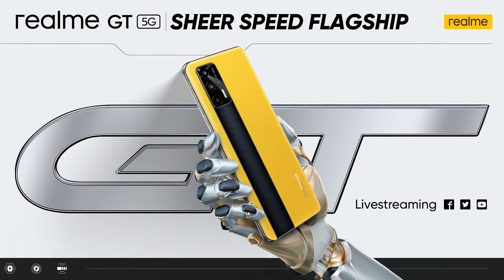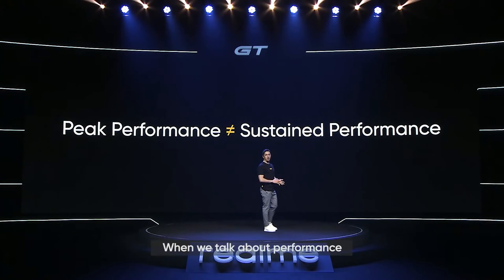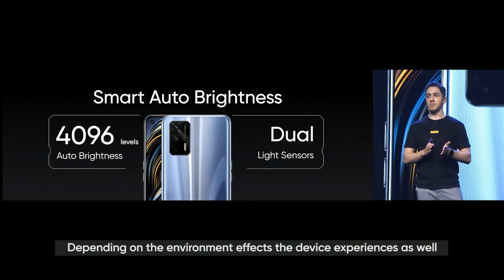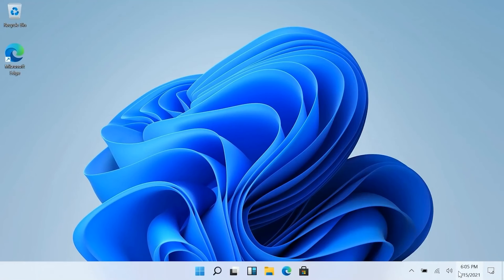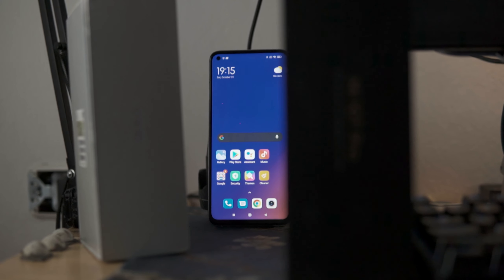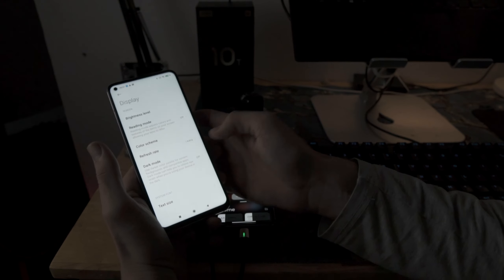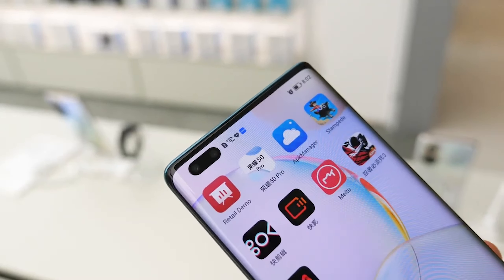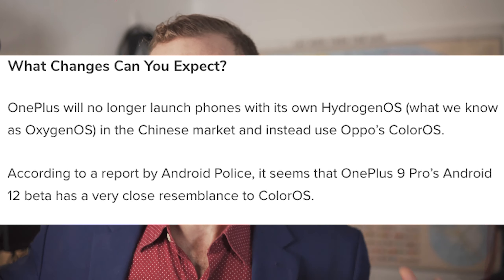RealMe GT INSANE PRICING, Honor 50 Announced, OnePlus Becomes OPPO, MIUI To SUCK Less, Friday News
The realme gt recently launched with an insane launch price. The presale of the realme gt means that the realme gt is the cheapest snapdragon 888 device on the market. But this doesn't mean you need to compromise on features for the realme gt. somehow realme got the price of the realme gt incredibly low and they still give you flagship charging, and a flagship display. This deal and incredibly cheap price of the realme gt isn't lasting forever. Realme is offering the realme gt at this price for pre orders only.

The next story is about honor 50. The honor 50 series of phones is the first devices that honor has released since they were banned from using google mobile services. The honor 50 packs some interesting specs and a good camera but its more interesting to hear whether or not people want to buy an honor 50 or any huawei product after the huawei controversy.

The last story on this list is pete lau the ceo of oneplus announcing that they ware going to be deepening their ties with oppo. although one plus is already known to share a lot of things with oppo the fact they are going to be removing oxygen os from their chinese phones and they are going to continue to integrate further with oppo means that color os and oxygen os are going to continue to get closer and cloer together.